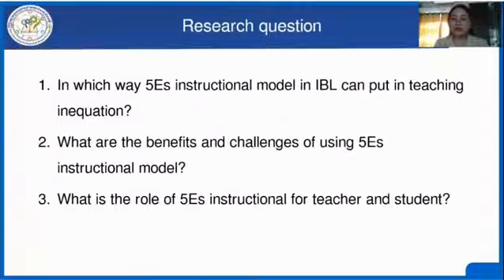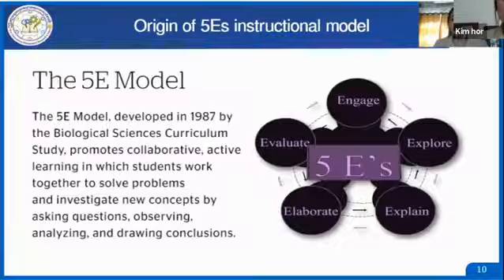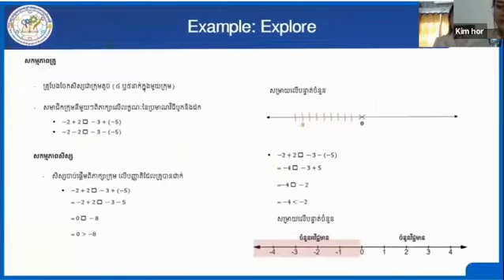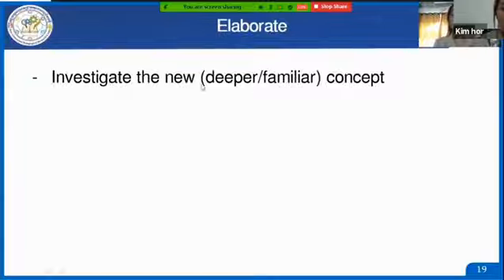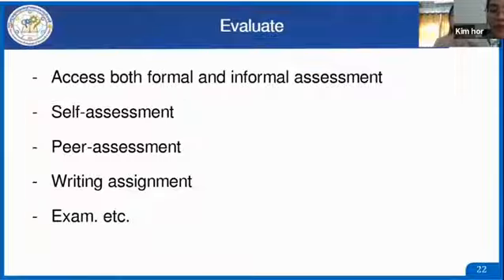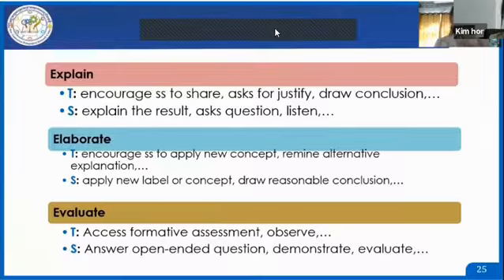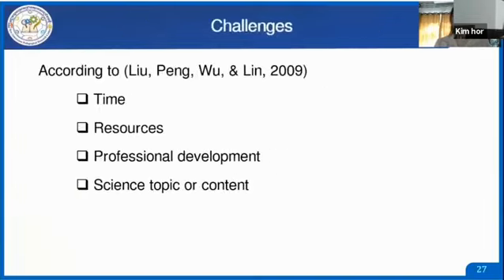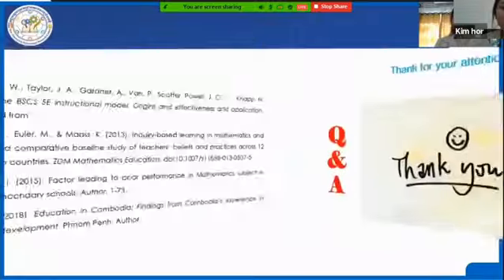Using 5Es Instructional Model in IBL in Mathematics Teaching in Inequation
សន្និសីទអន្តរជាតិ ស្តីពីការអប់រំប្រឹក្សាគរុកោសល្យ ក្រោមប្រធានបទ៖ “ប្រឹក្សាគរុកោសល្យ និងអភិវឌ្ឍន៍ជំនាញវិជ្ជាជីវៈសម្រាប់មន្រ្តីអប់រំ” នៅថ្ងៃទី២២ ខែធ្នូ ឆ្នាំ២០២០